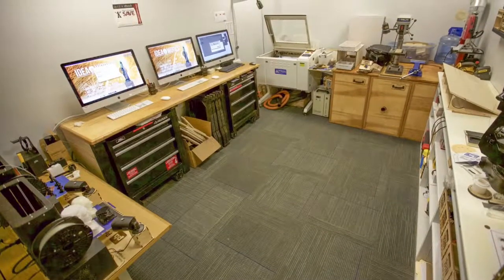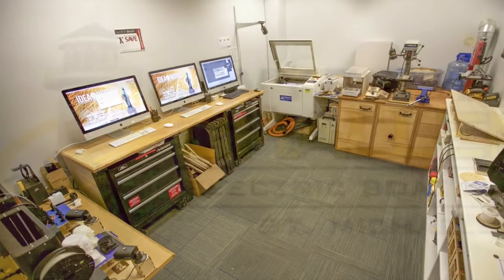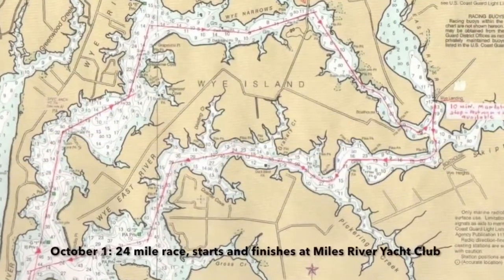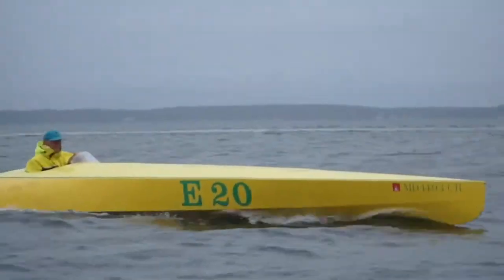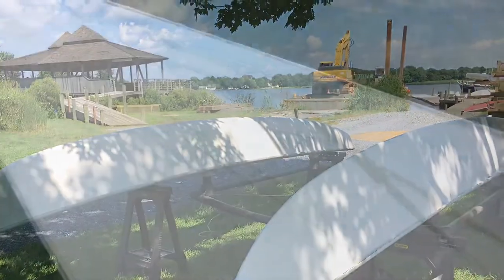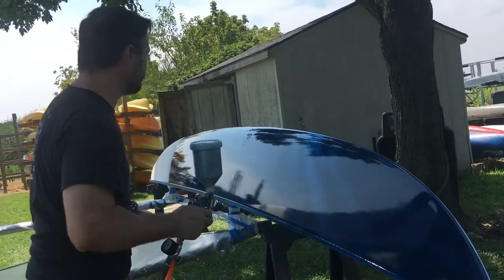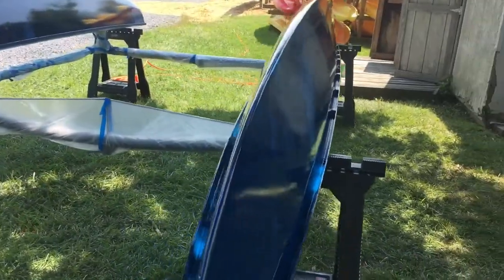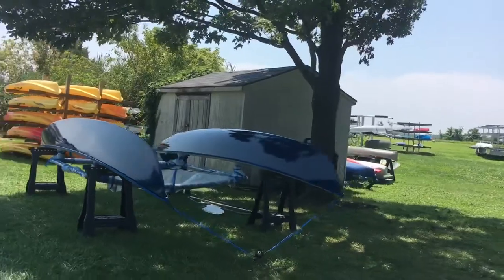Preparing for the Wye Island Electric Boat Marathon - the donor hull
While students are away during the summer, one of the miscellaneous jobs we found ourselves doing was preparing a floating platform for the students to use in the Wye Island Electric Boat Marathon this October 6th.  The boat hull is sound and sea-worthy, but there still is quite a bit more for the students to do before the race!